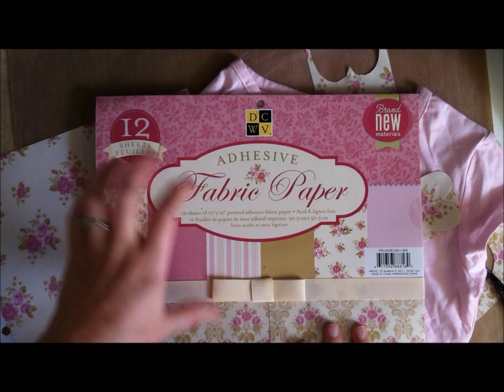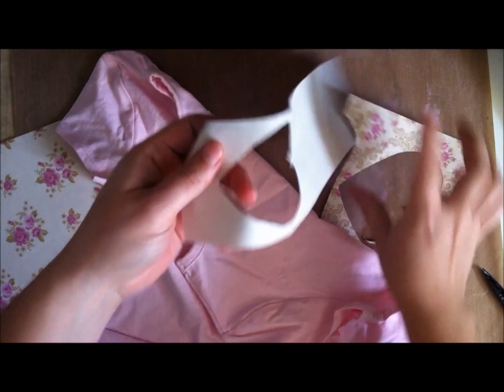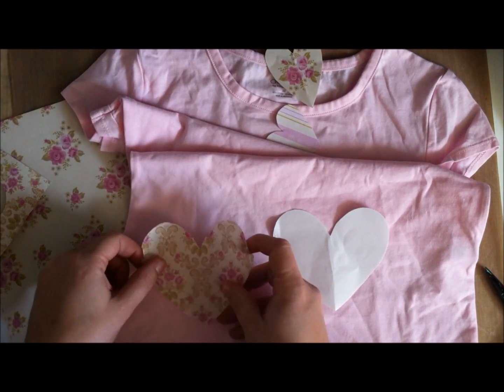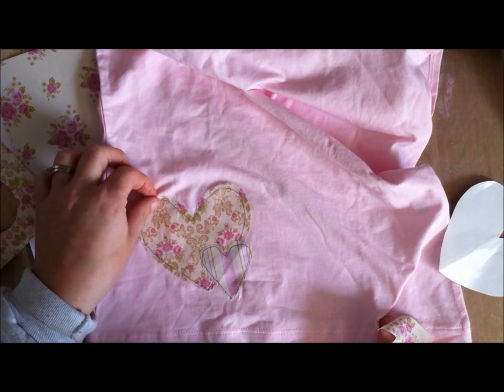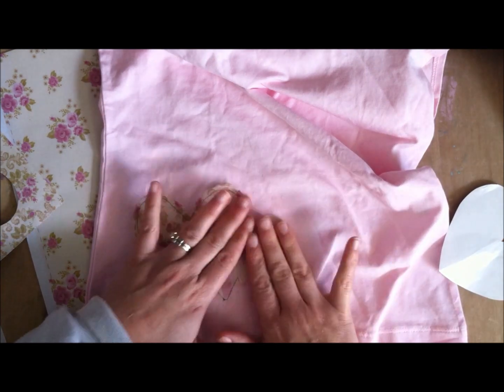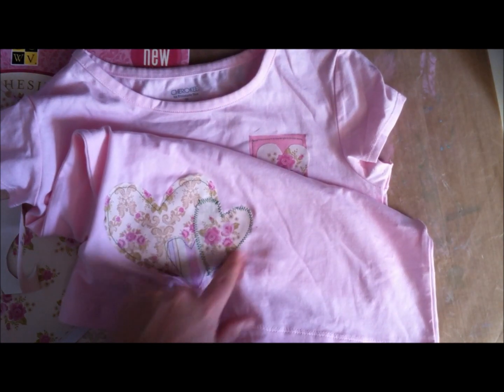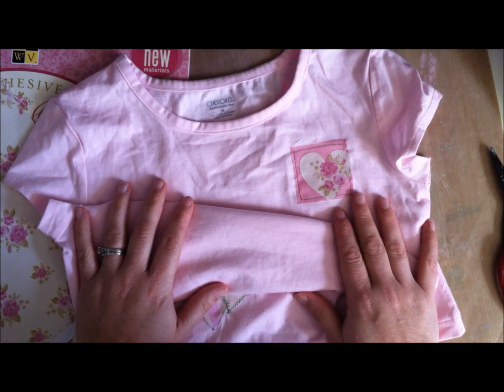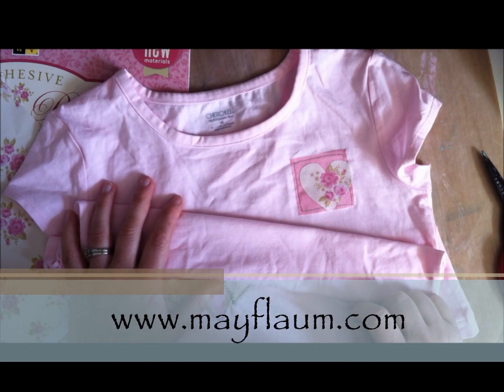fabric paper tutorial